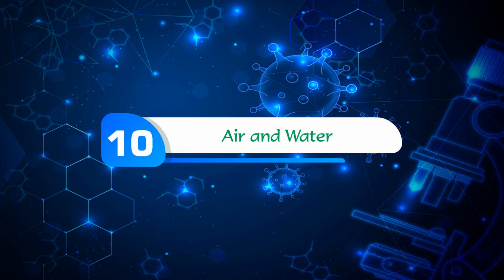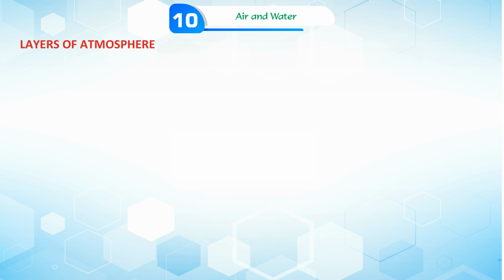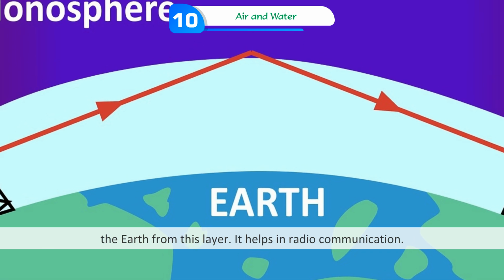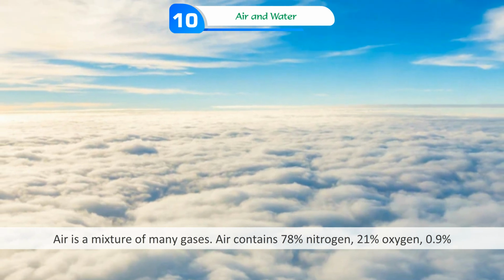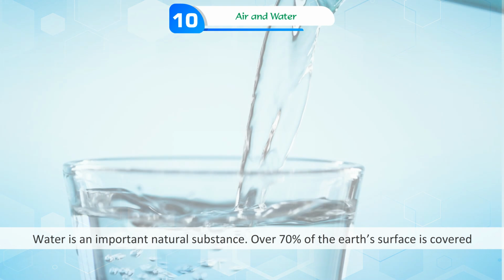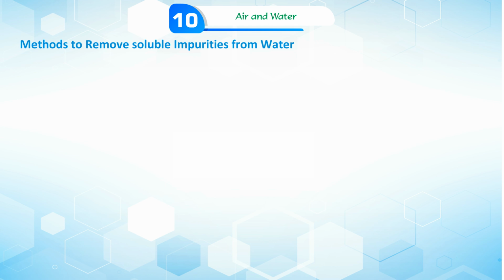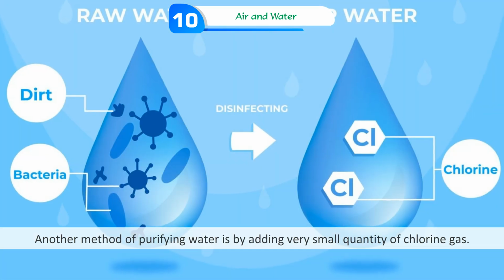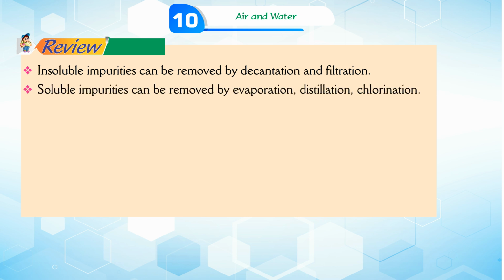Science Sight Class 5 Chap 10